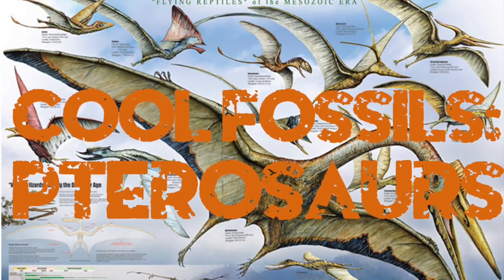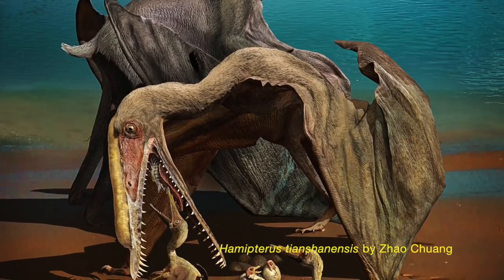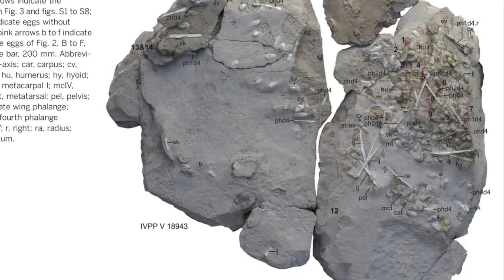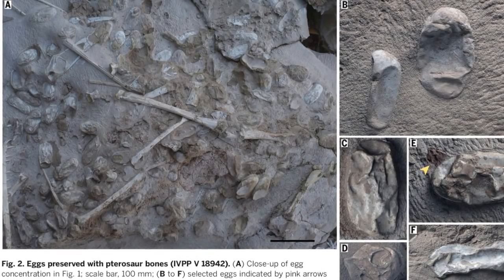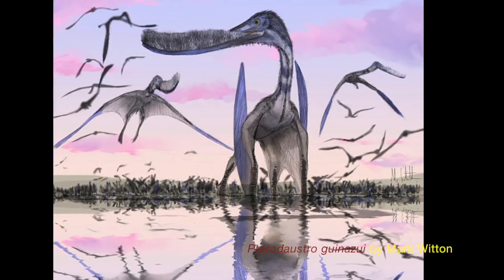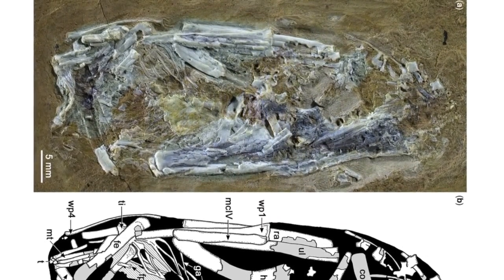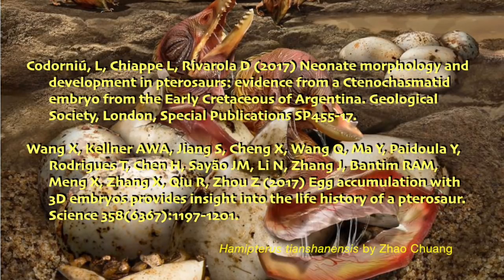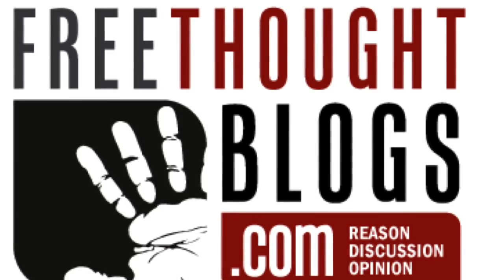Cool Fossils: Pterosaurs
A brief summary of two papers:

Codorniú, L, Chiappe L, Rivarola D (2017) Neonate morphology and development in pterosaurs: evidence from a Ctenochasmatid embryo from the Early Cretaceous of Argentina. Geological Society, London, Special Publications SP455-17.

Wang X, Kellner AWA, Jiang S, Cheng X, Wang Q, Ma Y, Paidoula Y, Rodrigues T, Chen H, Sayão JM, Li N, Zhang J, Bantim RAM, Meng X, Zhang X, Qiu R, Zhou Z (2017) Egg accumulation with 3D embryos provides insight into the life history of a pterosaur. Science 358(6367):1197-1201.